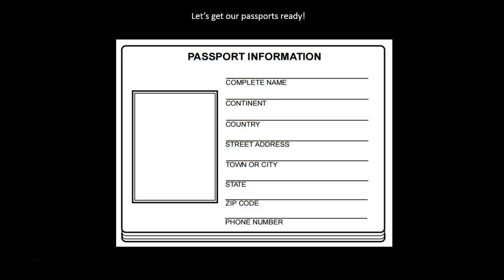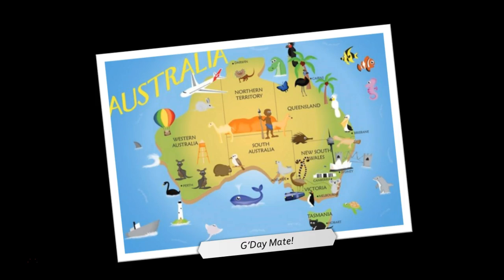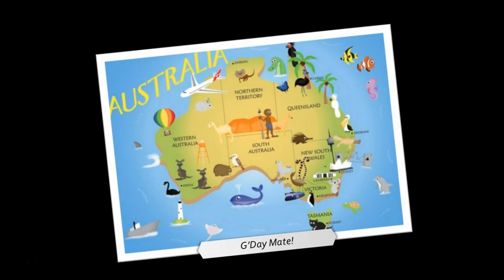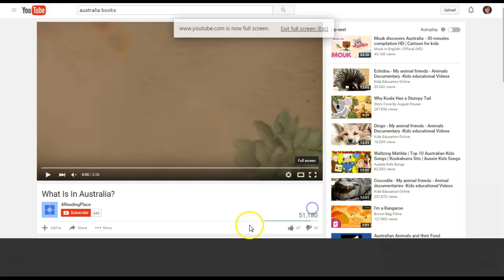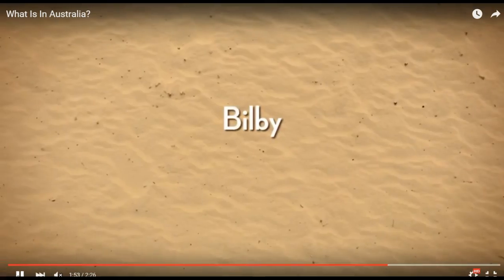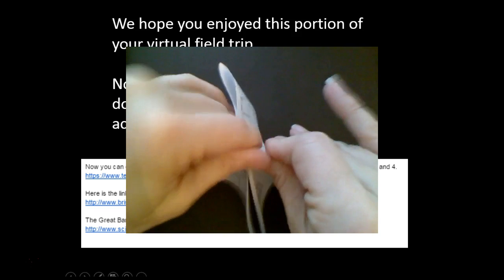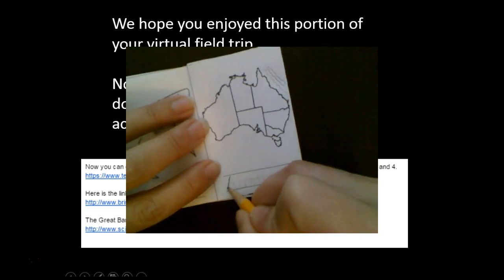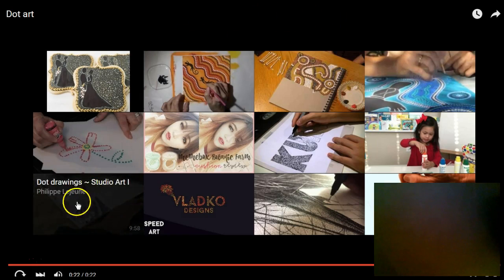Virtual Field Trip to Australia